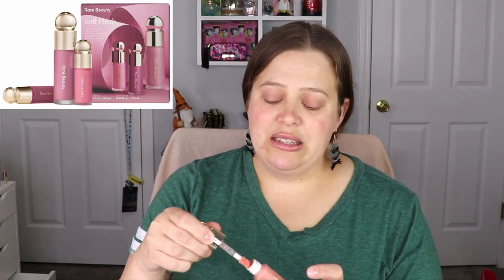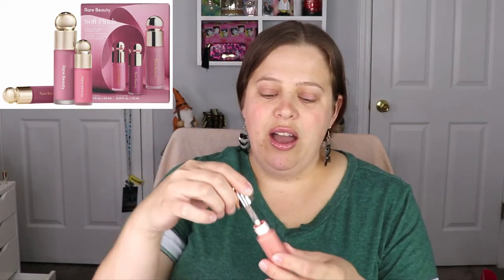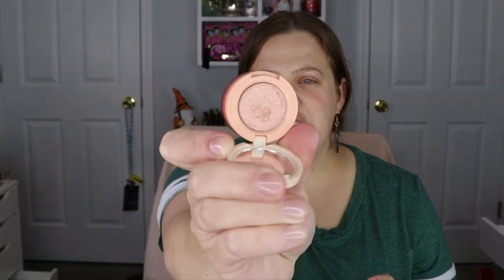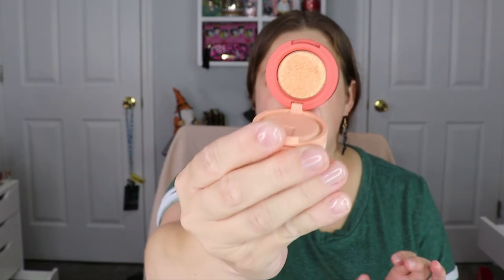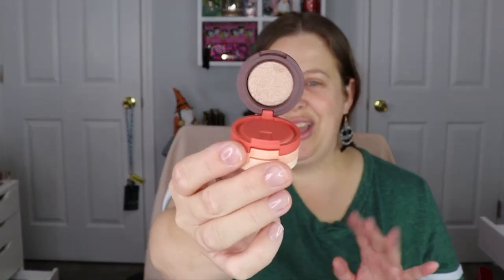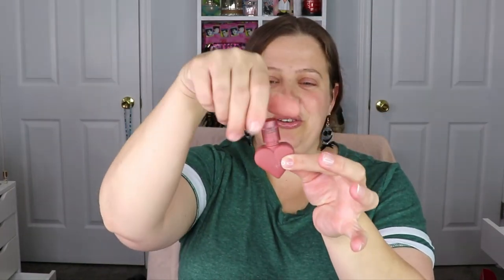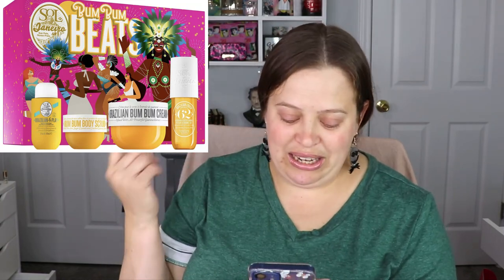Sephora VIB SALE Recommendations Holiday 2022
Hey everyone!! The Sephora VIB Holiday Sale is right around the corner! I wanted to share my recommendations for the Sephora Holiday Savings Event. Are you planning on picking anything up?